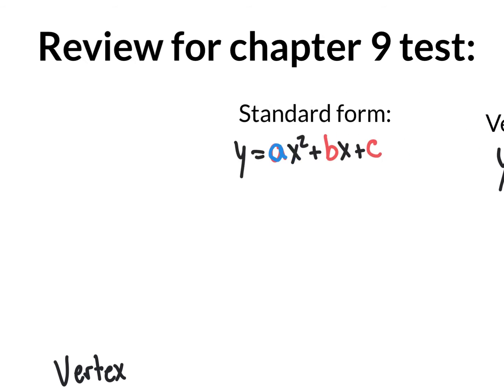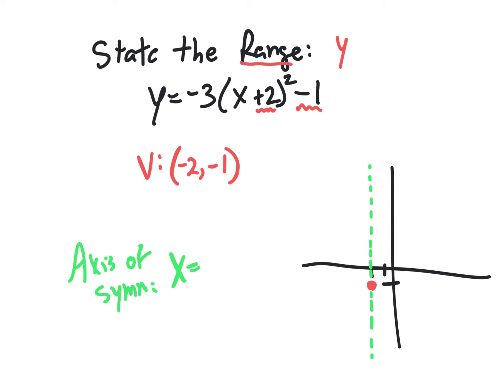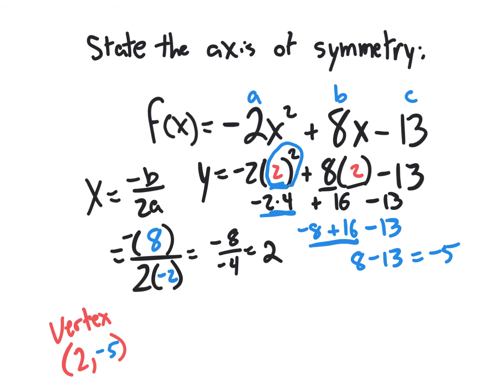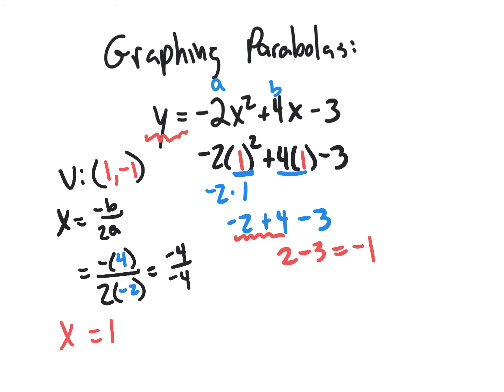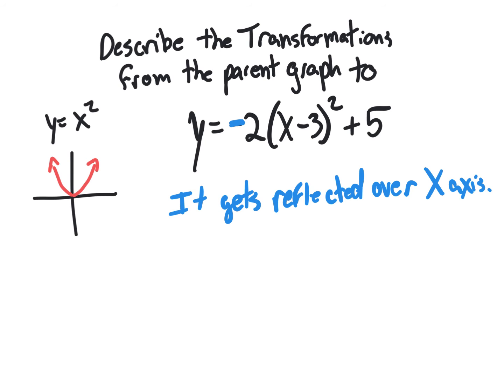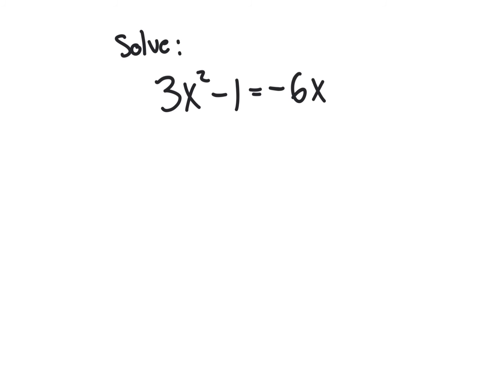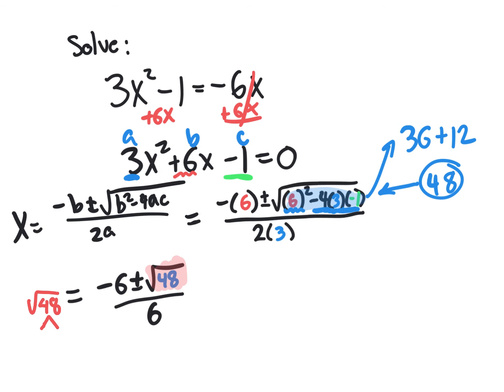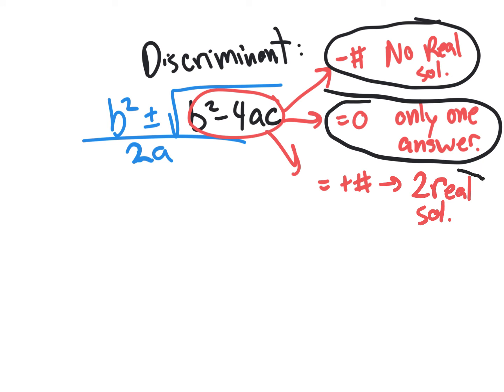Chapter 9 review.mp4